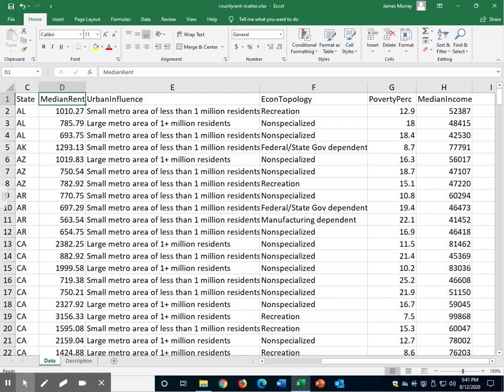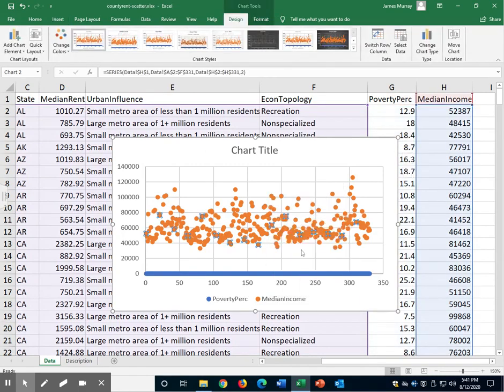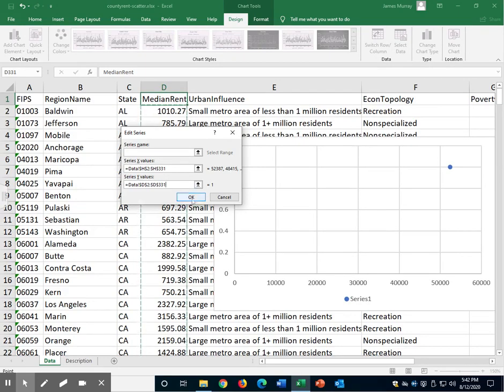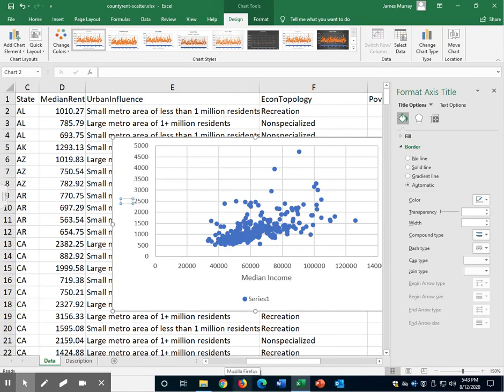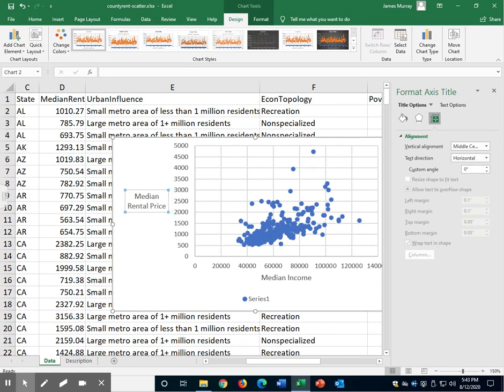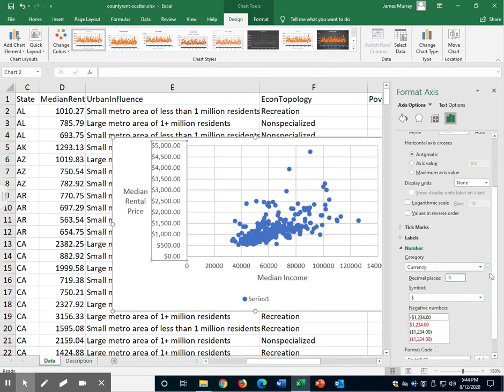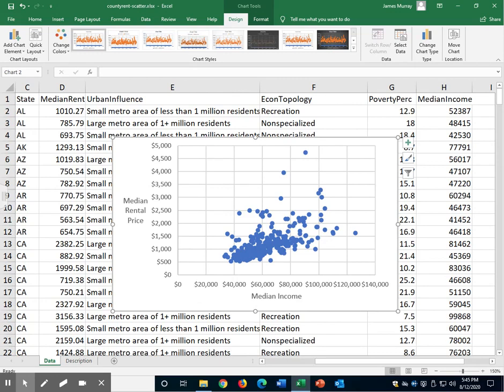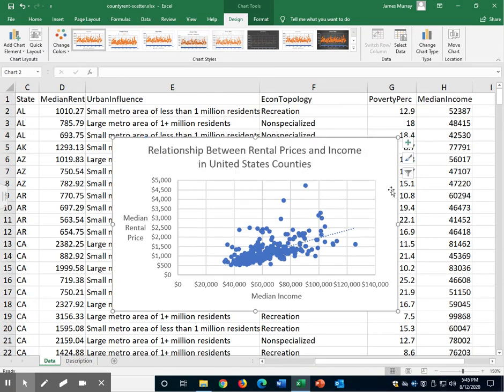Scatterplot in Excel